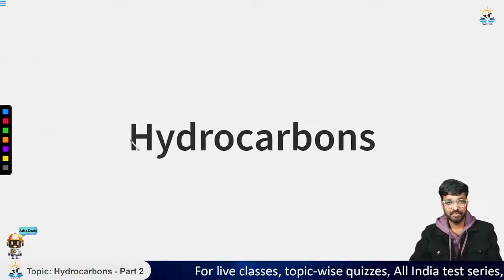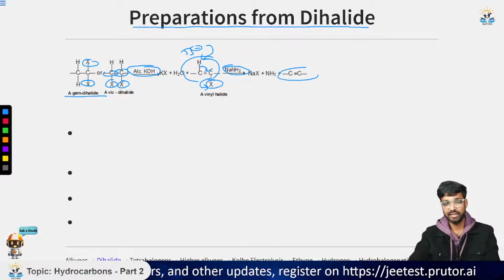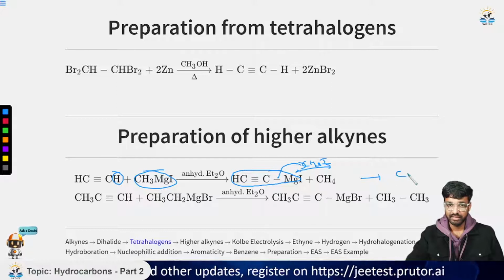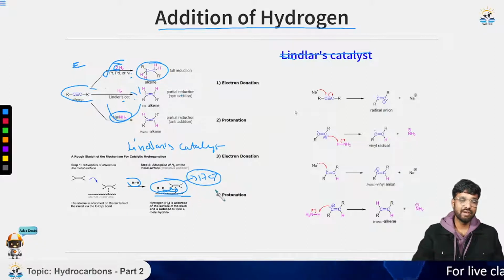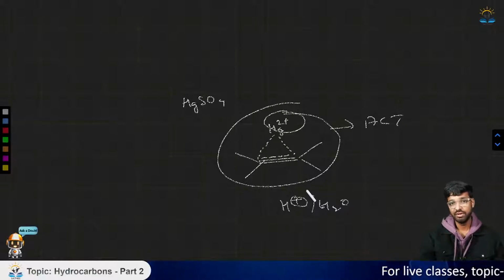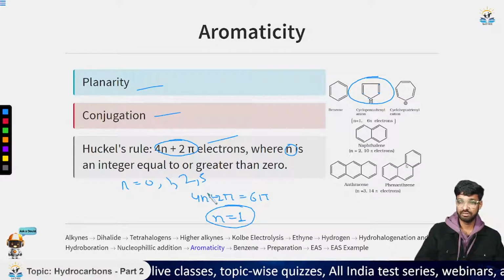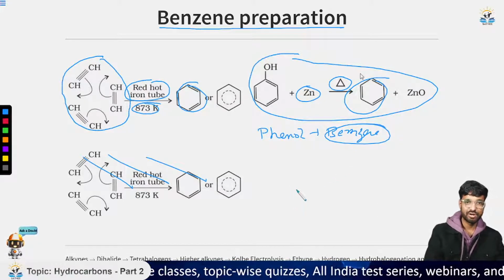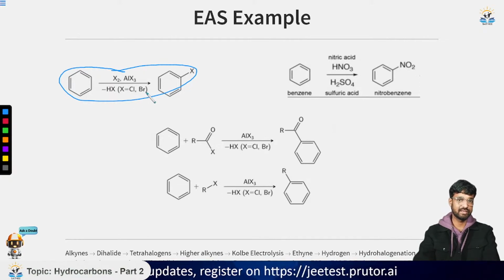Chemistry For JEE-Main 2024 | Hydrocarbons - Part II | Shashank Shekhar, IIT Kanpur | English | D 33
Chemistry For JEE-Main 2024 | Hydrocarbons - Part II | Shashank Shekhar, IIT Kanpur | English